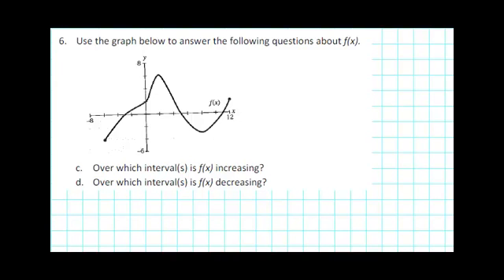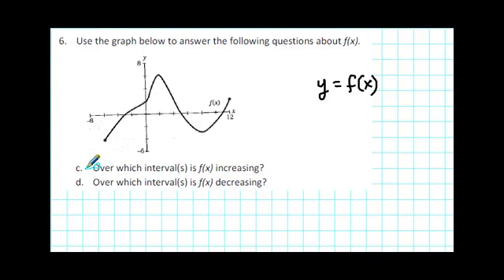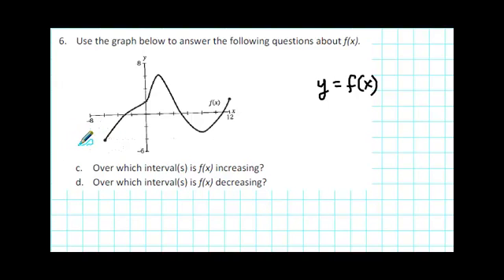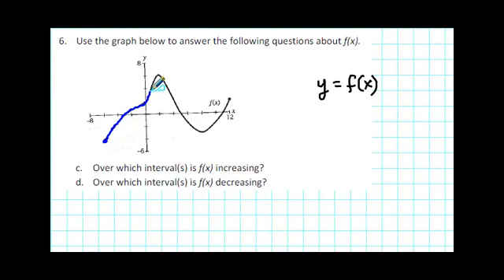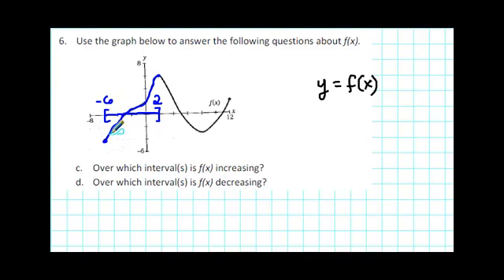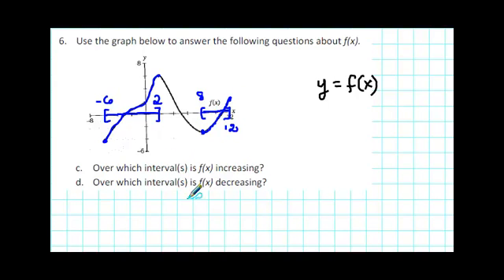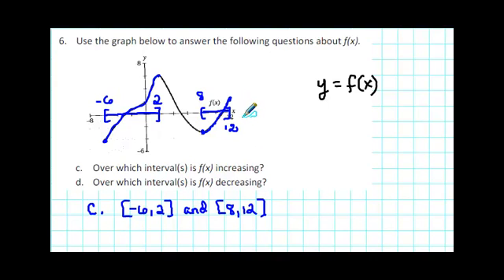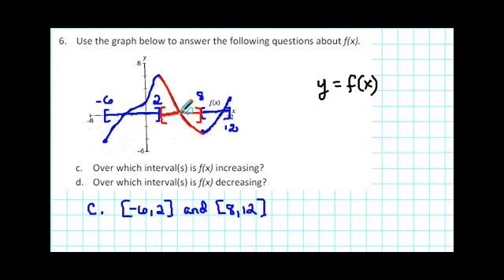1105 RP2 006cd - Identifying Where a Function is Increasing and Decreasing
This video tutorial corresponds to #6 from the SF College MAC 1105 Review Packet The objective is to identify graphically the intervals on which a function is increasing and decreasing.